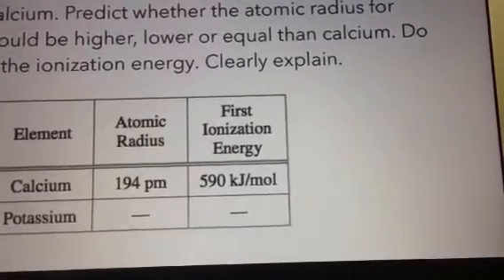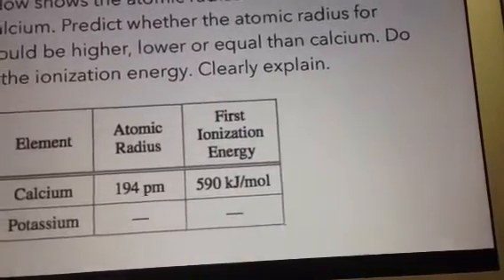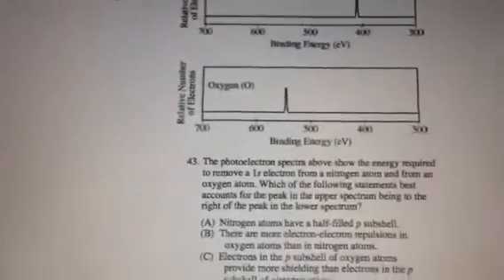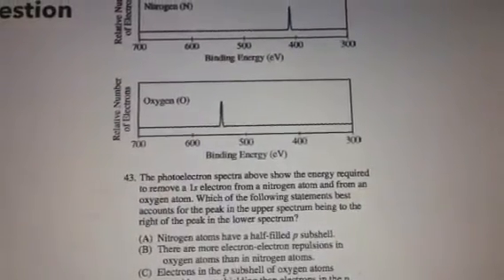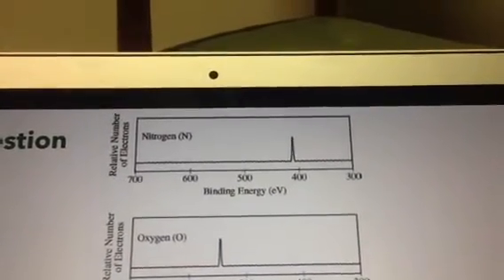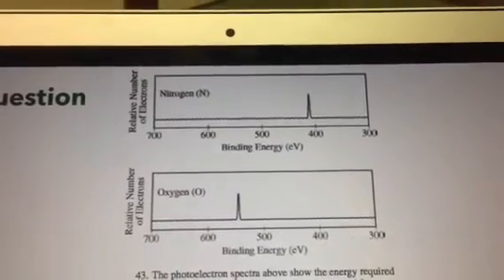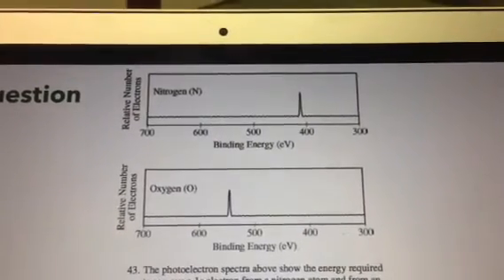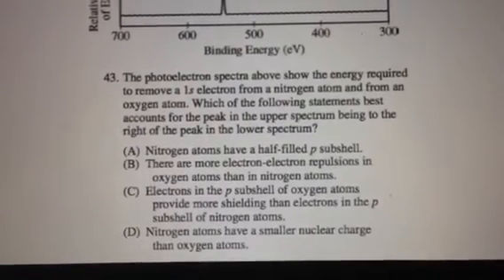Video Lesson 3 solutions